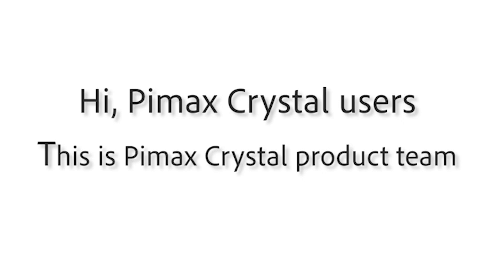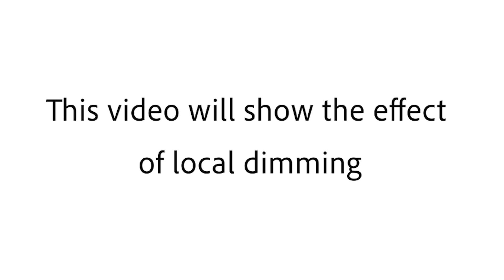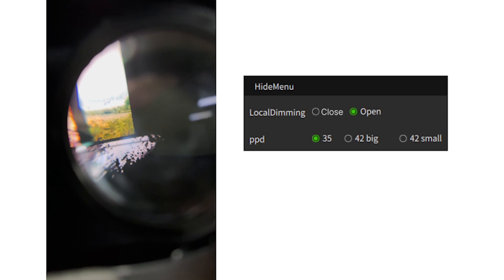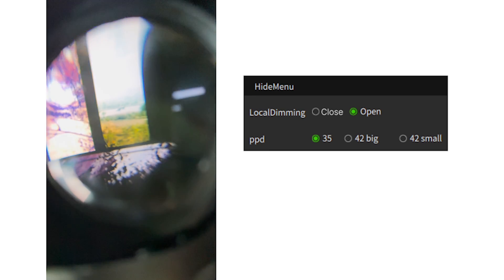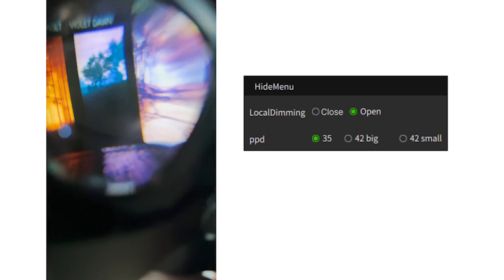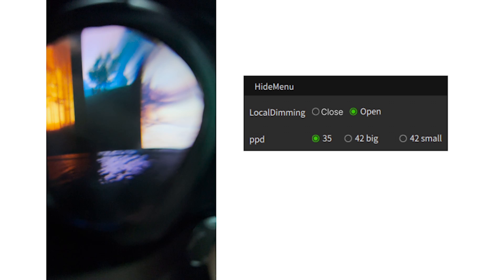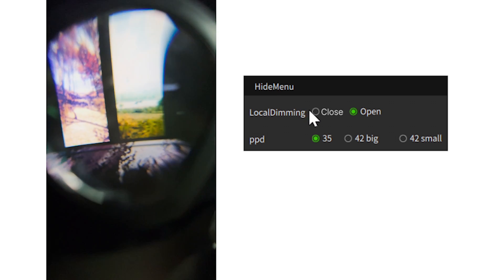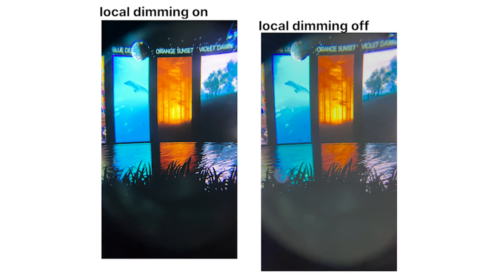Pimax Crystal update #3 - Local dimming effect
Here we show the effect of local dimming, enabled & disabled comparison.